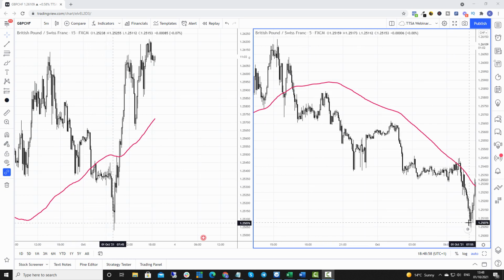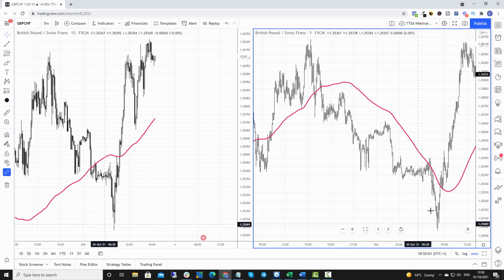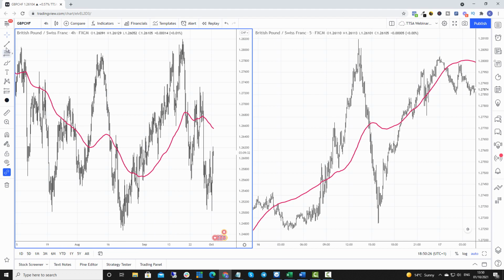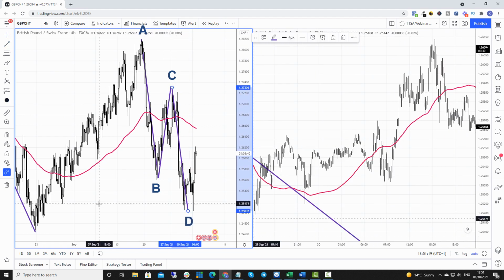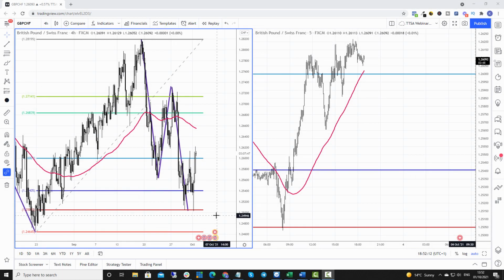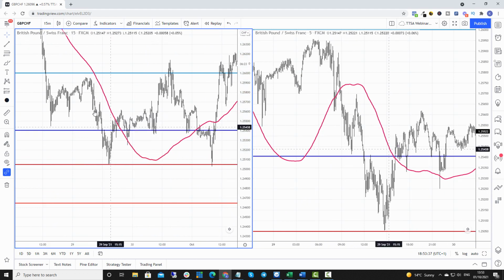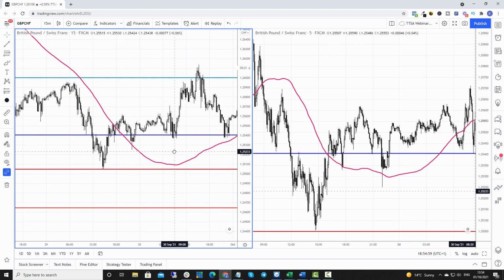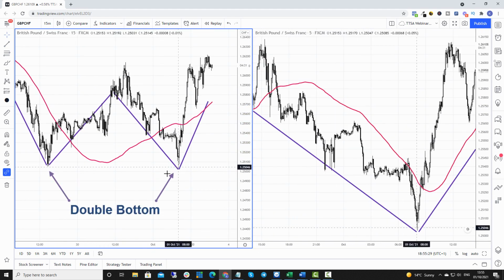GBP CHF Trading Strategy | Why We Went Long When Prices Were Falling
This GBP/CHF trade shows how we use our GBP/CHF analysis to gain a long bias even at the point where price was abruptly falling!

We use top down analysis and I show you how I analyzed GBPCHF and took some cracking long trades in it.

We are currently in it at the time of uploading this video

Chapters:

0:00 - Intro
0:40 - GBP CHF Trading Strategy breakdown
1:04 - Head and Shoulders pattern
1:20 - ABCD formation
1:35 - D point ends at an 886 Fibonacci retracement
1:48 - FREE Gartley pattern tutorial
1:38 - MTF270X entry point
3:16 - Double Bottom formation
3:40 - MTF270X entry point
3:58 - Recap
5:27 - End

If you are interested in the way I trade and how I choose my trading setups, I explain it all in my no cost masterclass here:

Other forex price action trade analysis explained for you (full explanations on why I took these trades):